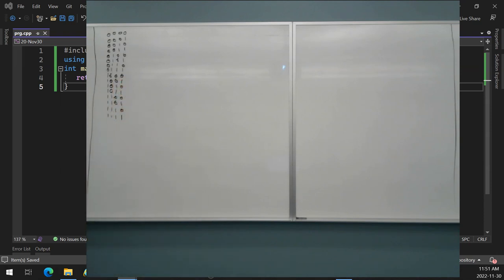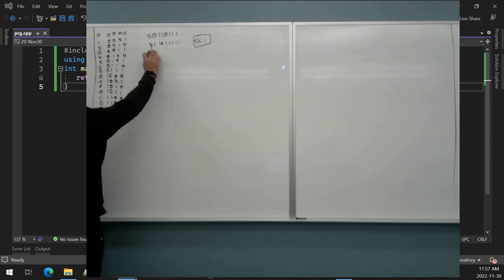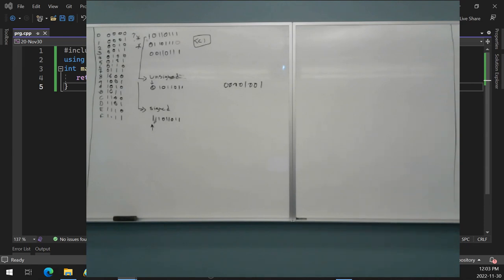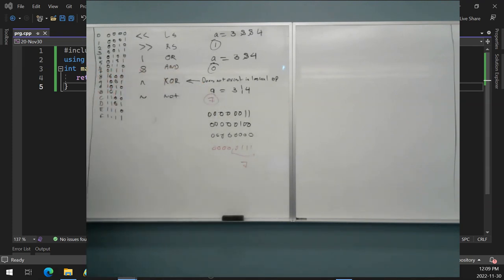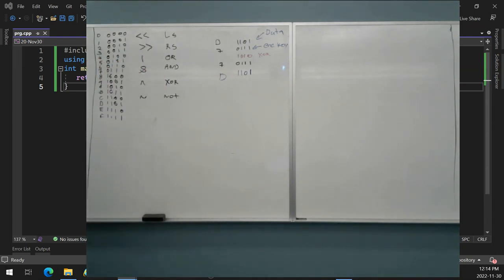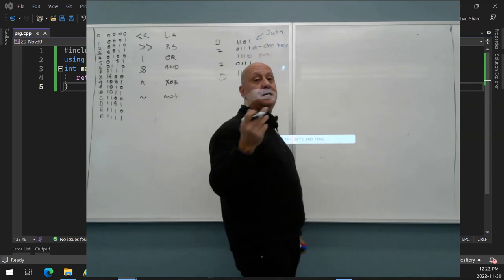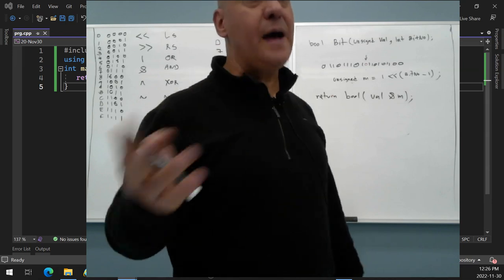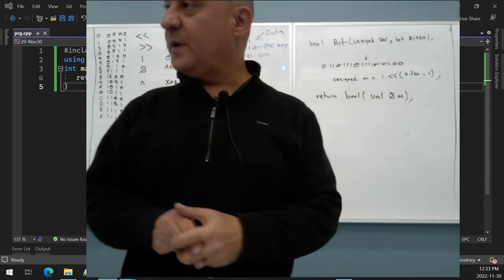OOP345NCC - 2227 - Bitwise operations